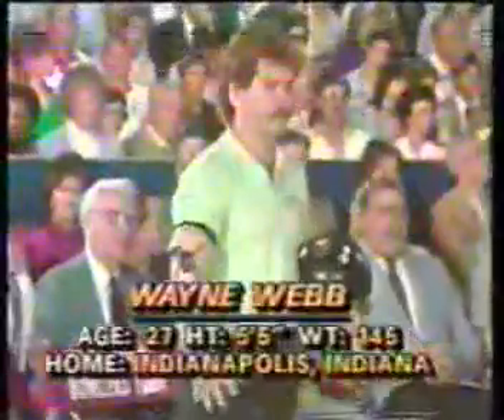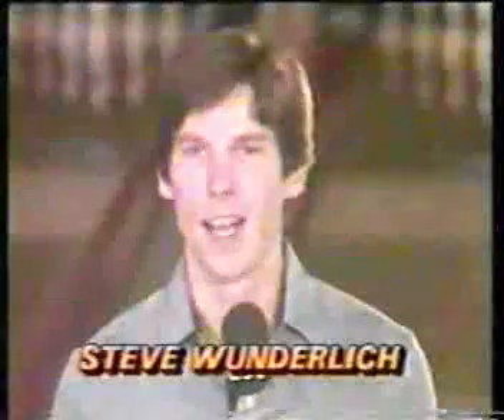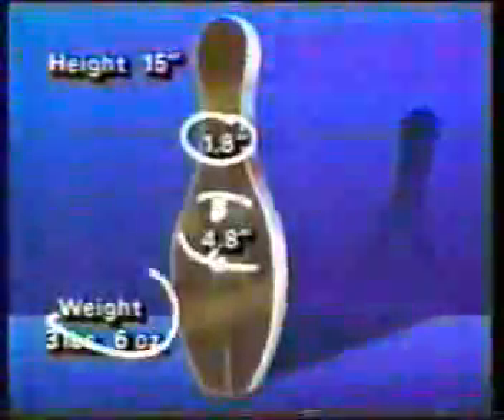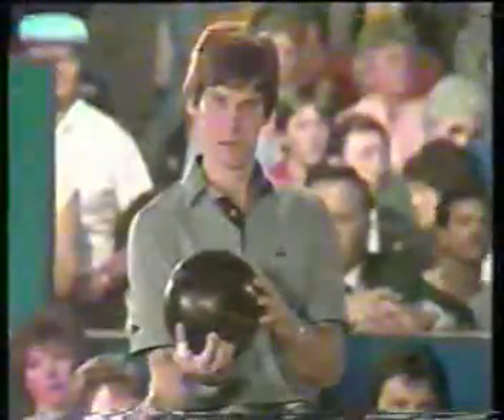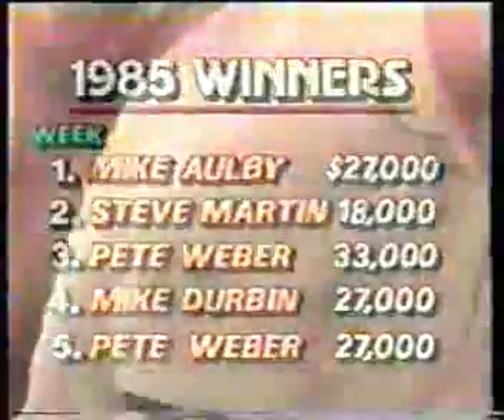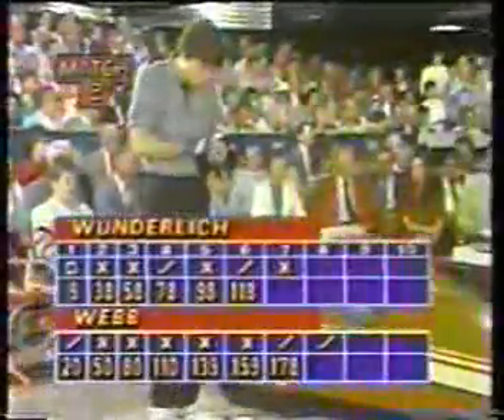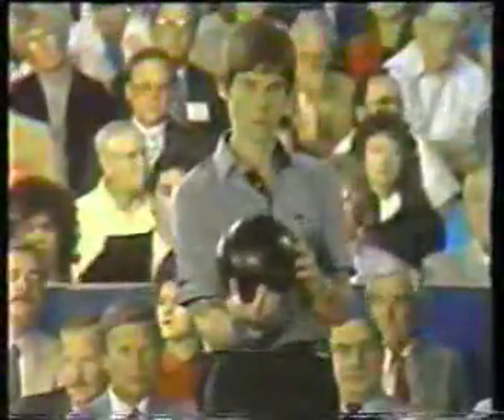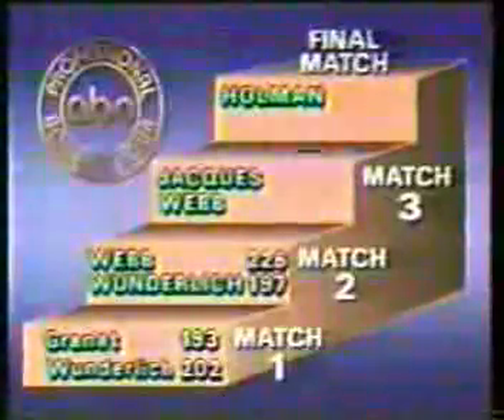PBA Steve Wunderlich v Wayne Webb. 1985.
BPAA US Open. Venice, Florida.